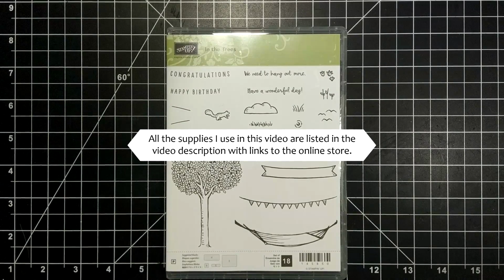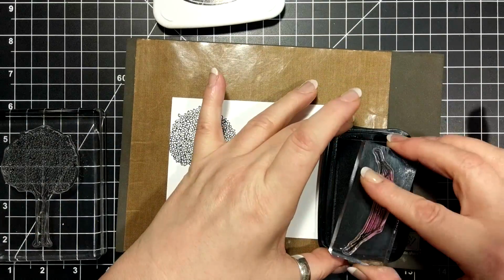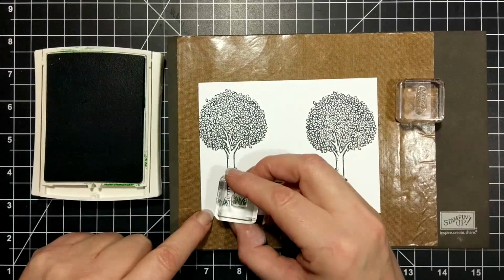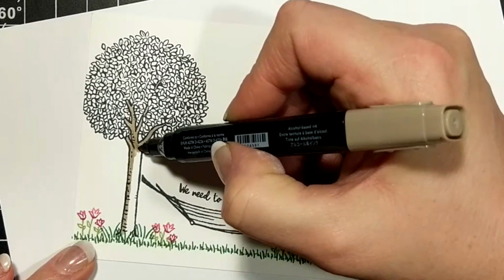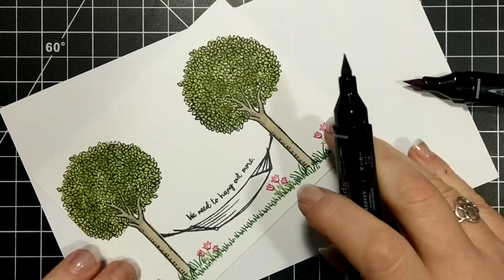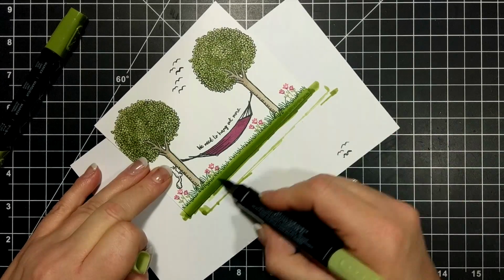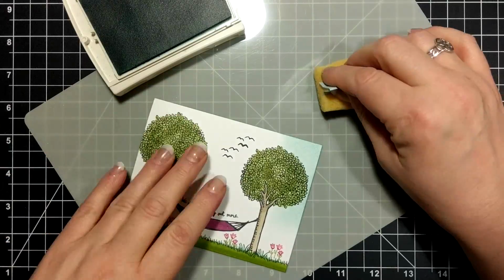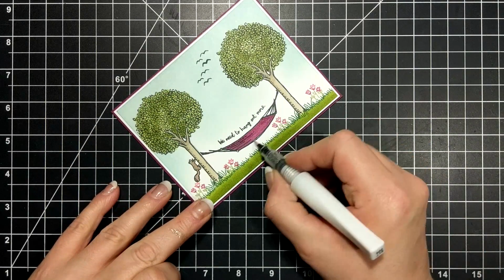In the Trees Card featuring Stampin' Up!® Products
MUSIC
Nicolai Heidlas